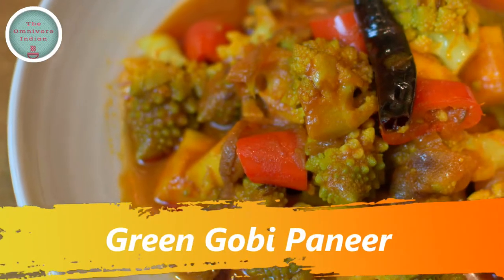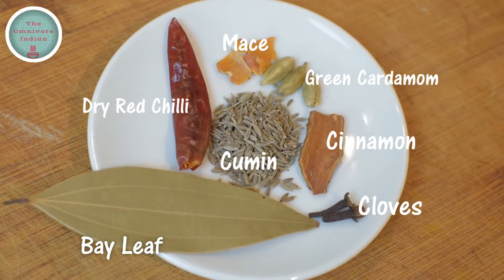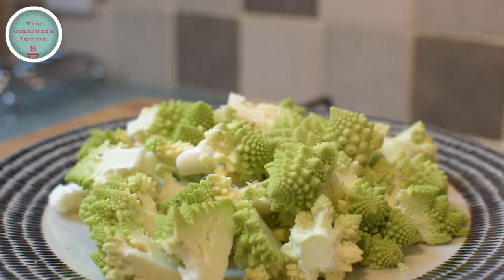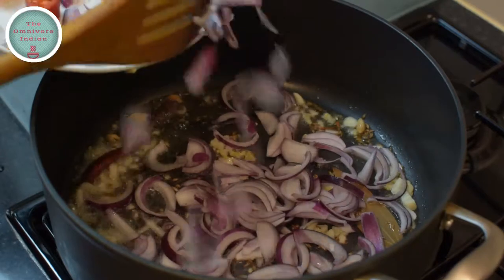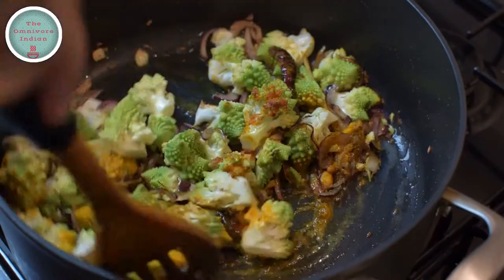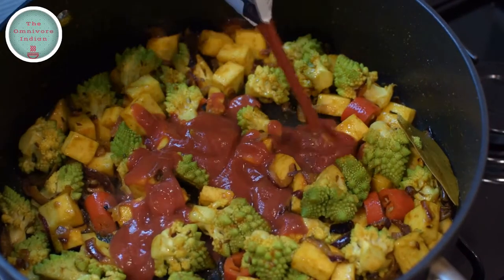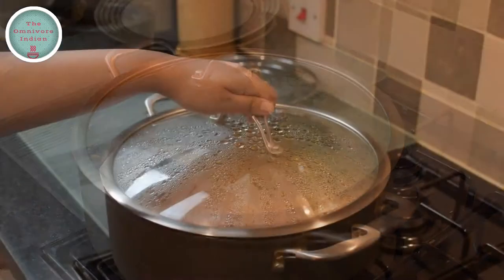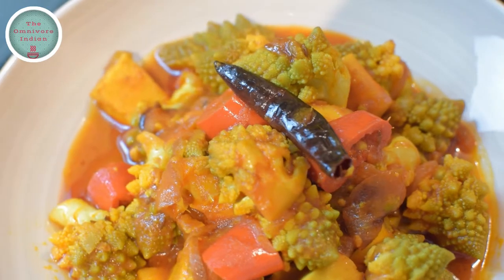Green Gobi Paneer - Romanesco Cauliflower Paneer Curry Recipe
GreenGobi is my name for the RomanescoCauliflower, which is beautiful, nutritious and delicious vegetable from Italy. It resembles a cauliflower and is striking green in colour. It has a subtle nutty flavour and is slightly more crunchier than a cauliflower. Romanesco is rich in vitamin C, vitamin K, dietary fiber, and carotenoids. I have no idea why Romanesco Cauliflower is not eaten in India. I first came across this beautiful vegetable in an upmarket grocery store in the UK. I thought it was high time someone posted an Indian recipe with this healthy and yummy vegetable and brought it to the notice of a wider audience. Green Gobi Paneer is my recipe with the Romanesco Cauliflower.